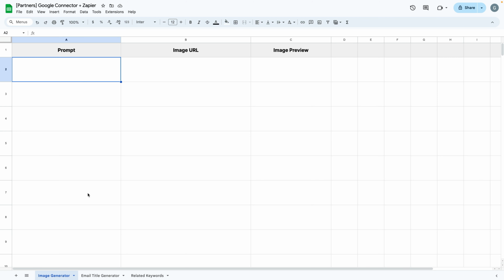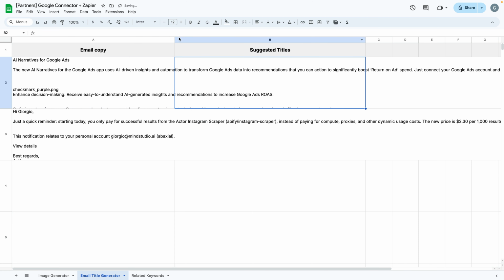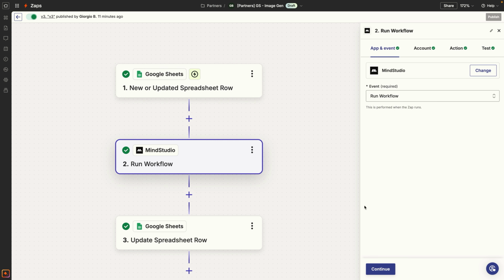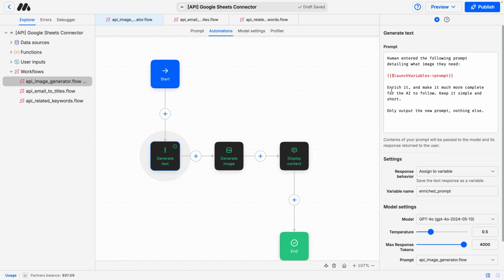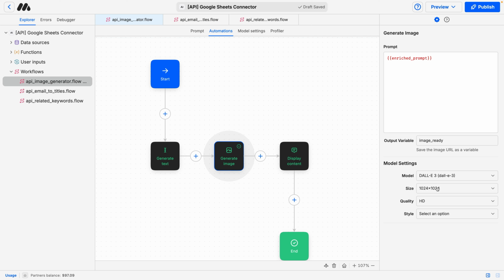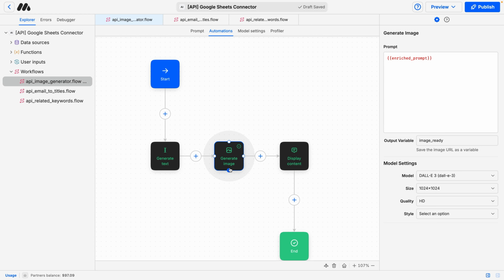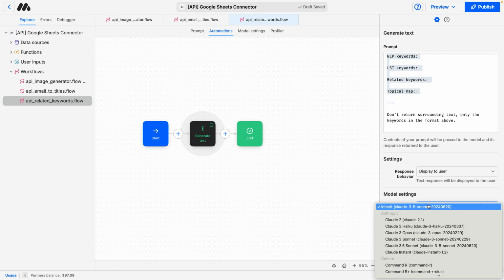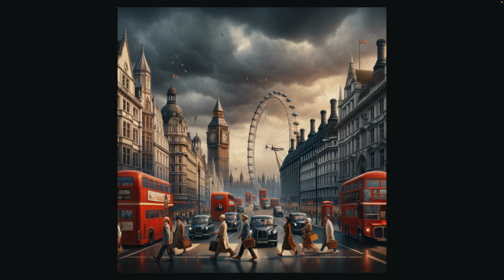Use Any AI Model in Google Sheets - Including Image Generation!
UPDATE: "response" is now "result" in the Zapier Run block.

1 billion people use Google Sheets, and AI features within the platform are still not available to all users. With MindStudio, you can offer solutions that work within the platform and expand your audience.

Timestamps

0:00 - 0:30 Introduction
0:30 - 2:29 Google Sheets & Inputs Examples
2:29 - 6:08 Zapier Workflow Setup
6:08 - 8:35 MindStudio Flow & API Variables
8:35 - 11:32 Final Results & Recap